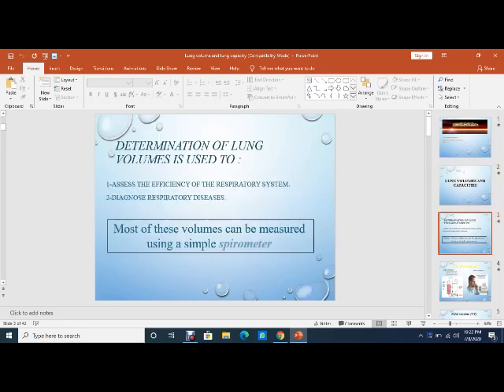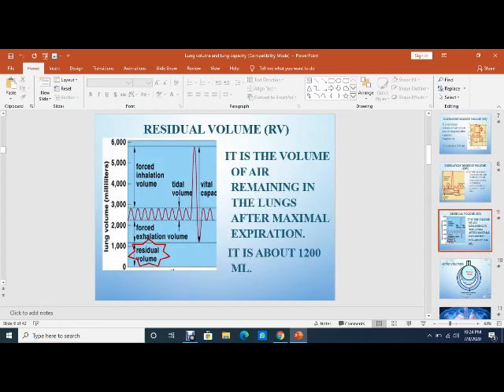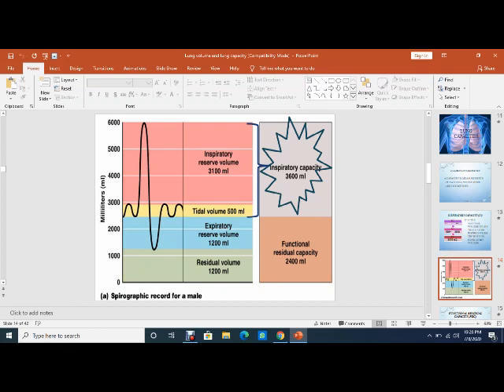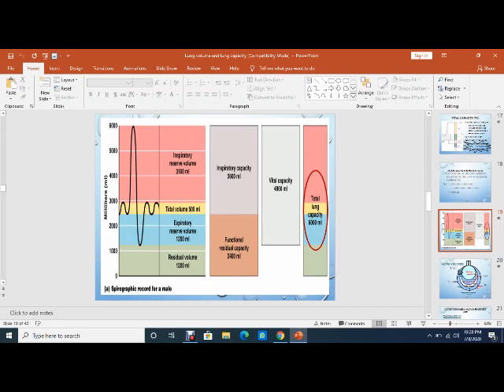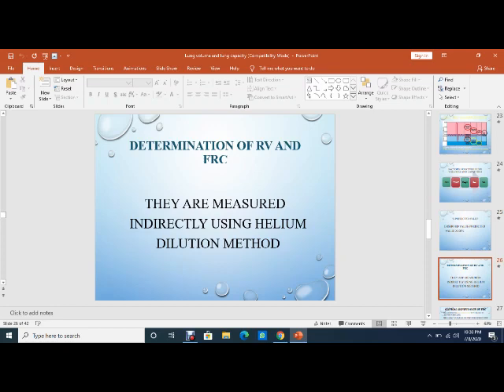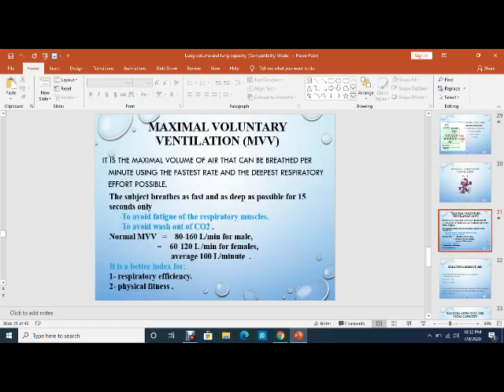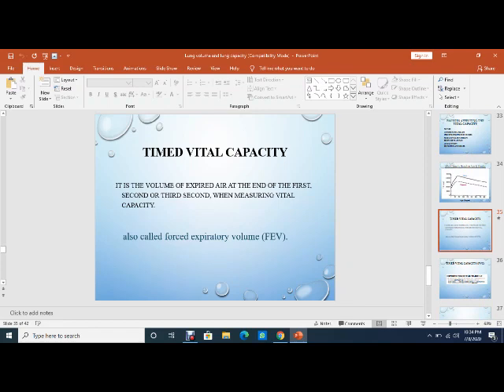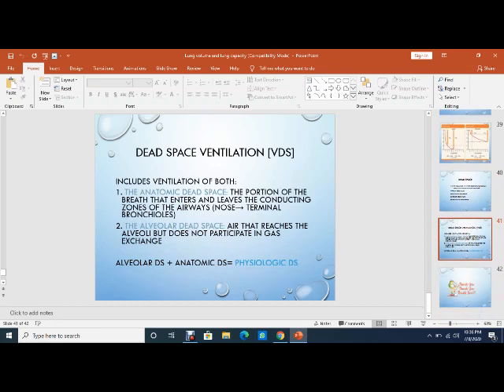Lung Volumes and Capacities Physiology – Lung Capacity